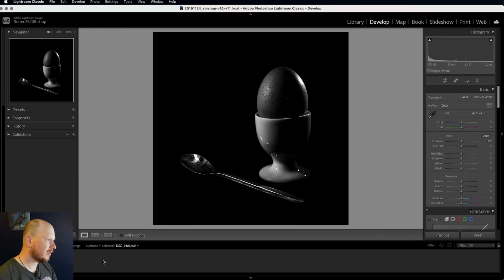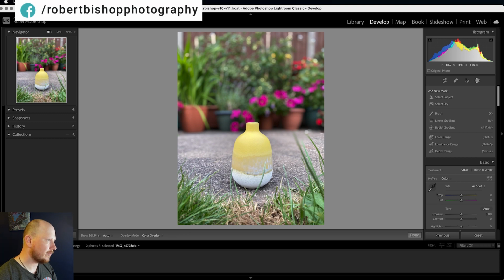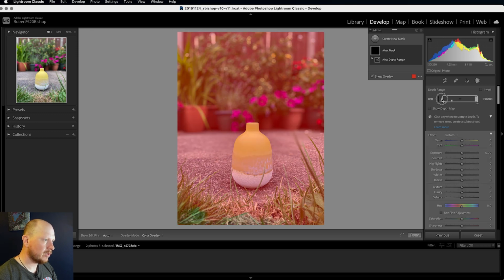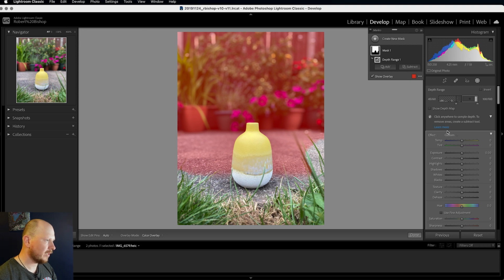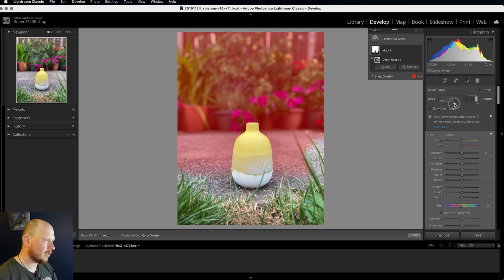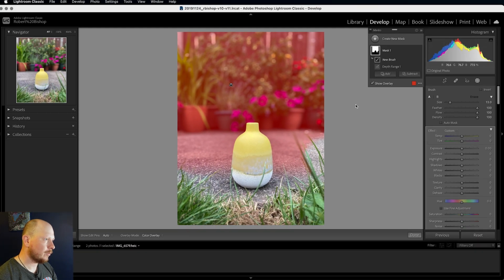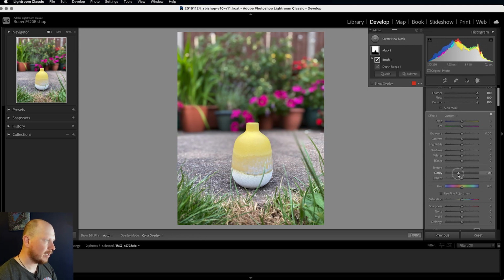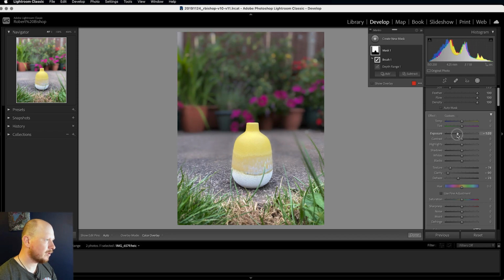Why Is Depth Range Greyed out in Lightroom?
Ever wondered why you can't select Depth Range in the selective masking tools in Lightroom? Well it's all to do with the type image you use and whether or not it has an embedded depth map. In this Lightroom tutorial, I'll show you how you can use this feature to create a selection mask.

00:00 - Intro
01:21 - Why the Depth Range Selective Mask Tool is greyed out
1:50 - Using Depth Range to create a mask in Lightroom
04:09 - Outro